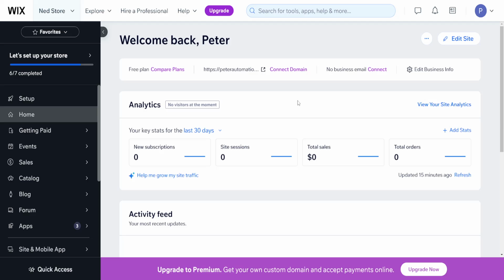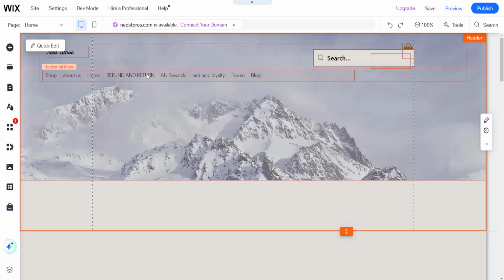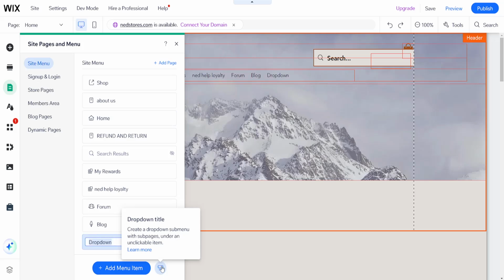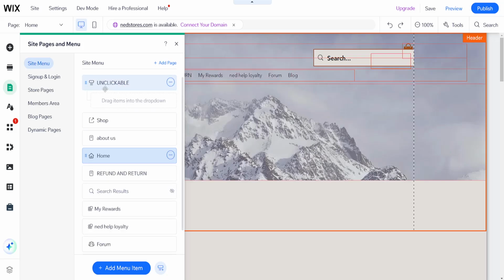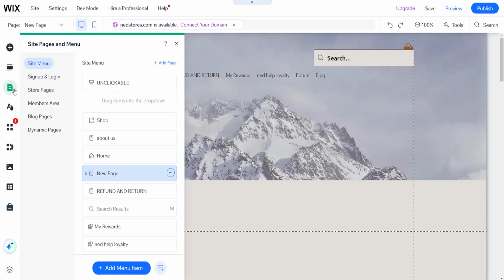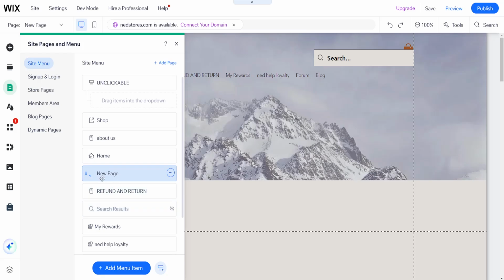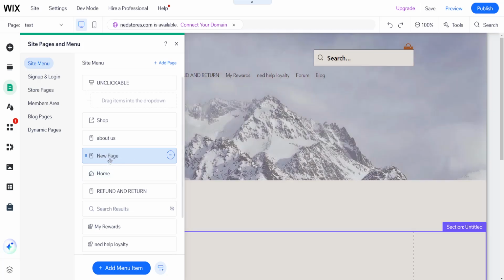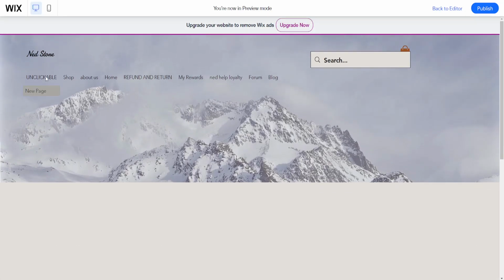How To Create Unclickable Menu In Wix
In this video I show you how to create unclickable menu in Wix. If you want to learn how to create a dropdown menu that you can't click on your Wix website then this is the tutorial for you.